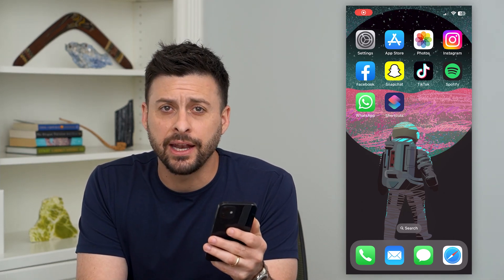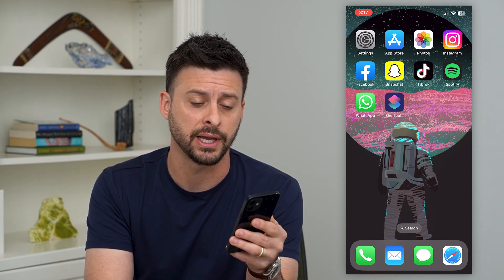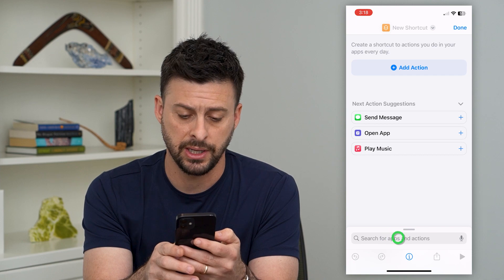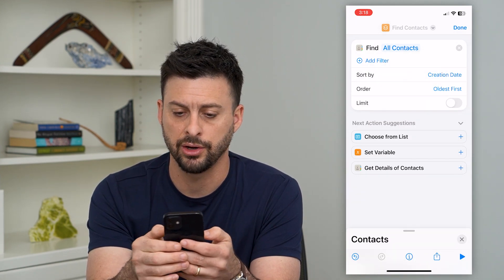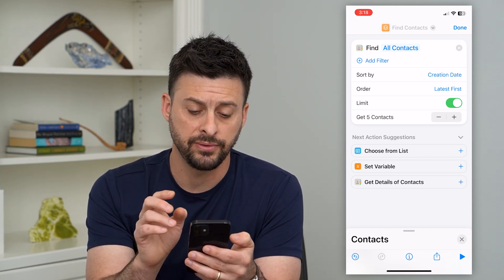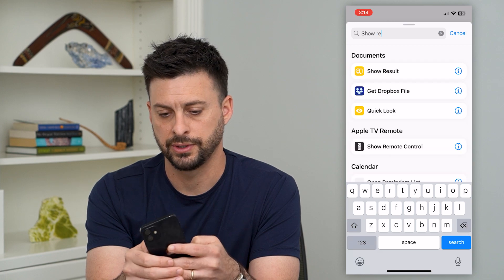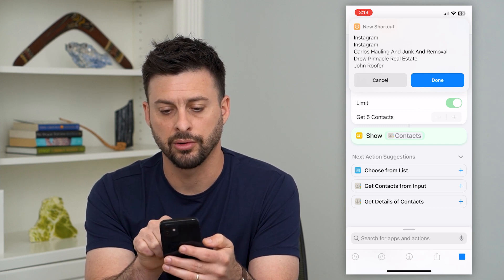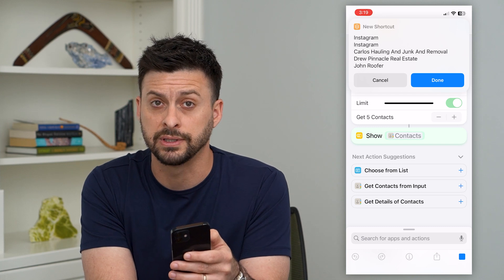How To Find Recently Added Contacts On iPhone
Let's find which contacts you most recently added to your phone if you want to sort it by newest to oldest.